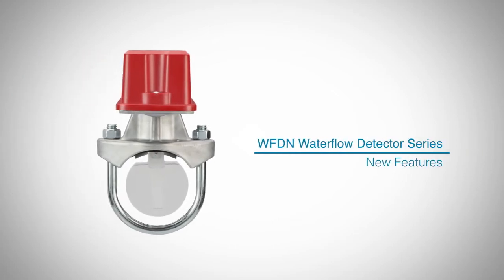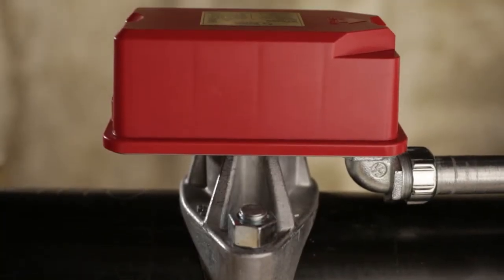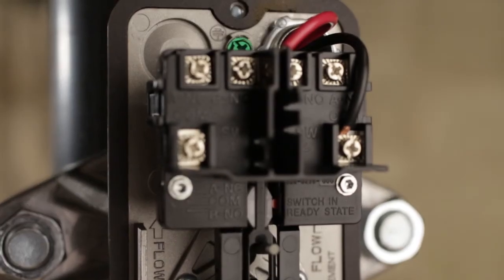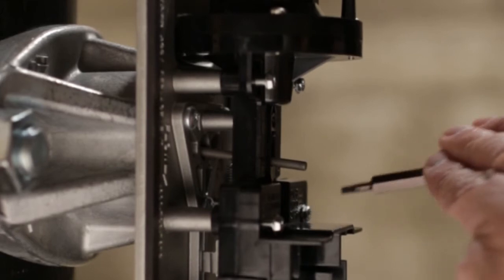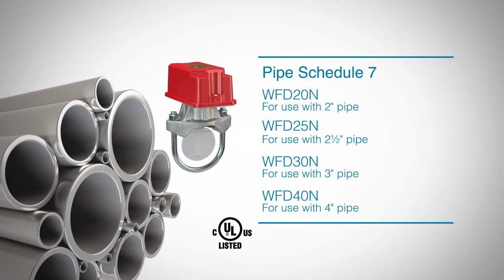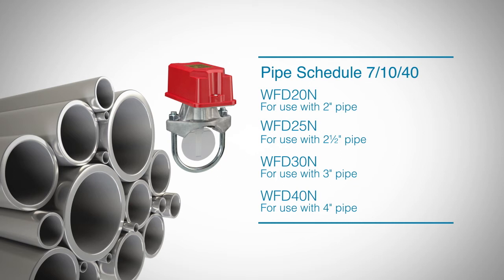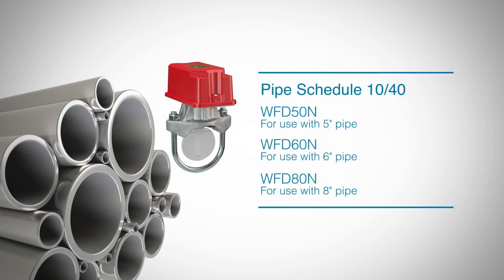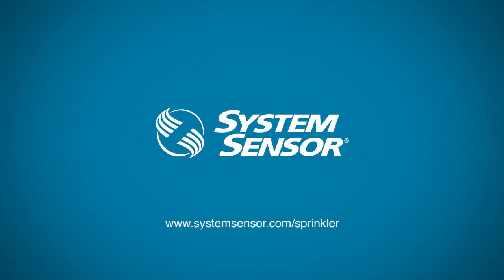WF -- WFDN - WFDN Waterflow Detector Series - New Features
The newly redesigned WFDN waterflow detector from System Sensor has many improved features to simplify installation and maintenance. Its replaceable internal components, improved performance, wide installation temperature range, lightweight construction, and superior sealing are highlighted in the video (plus a lot more).